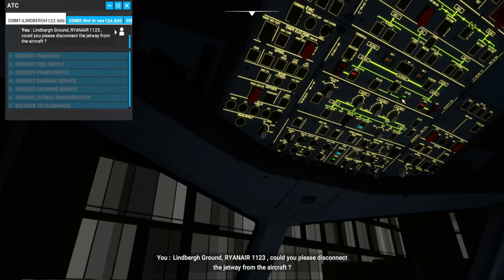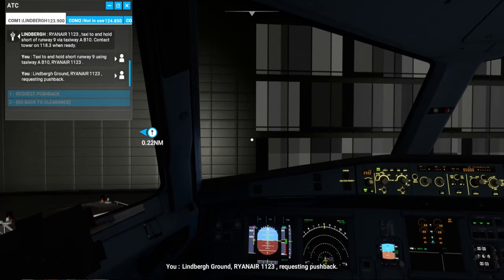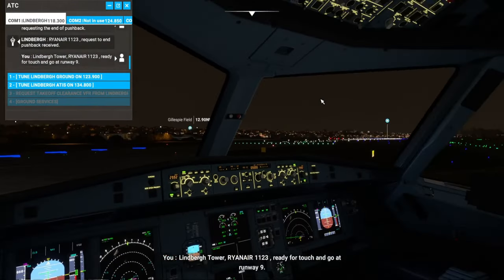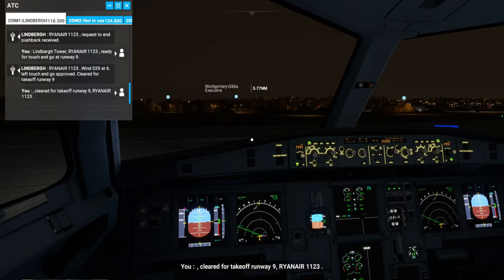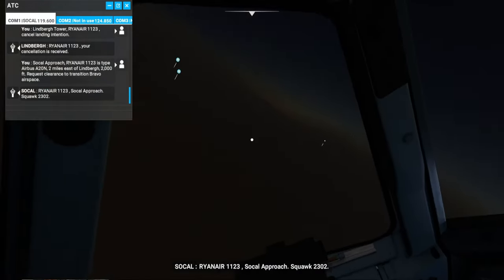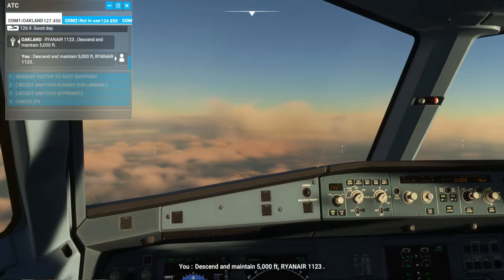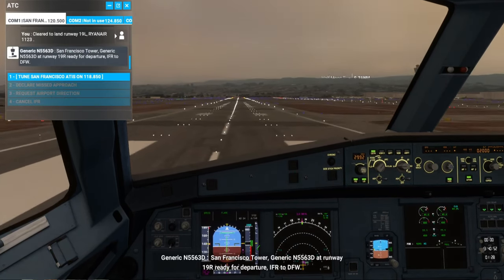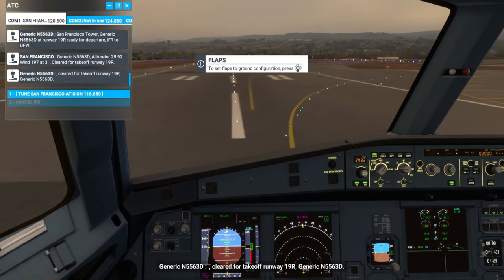RyanAir A320: San Diego to San Francisco | RyanAir smooth landing? MSFS 2020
Title: milk coffee
Artist : Ryan
Genre : BGM, Jazz
Mood : warm, romantic, quiet, rest